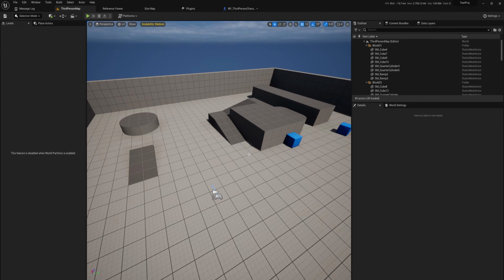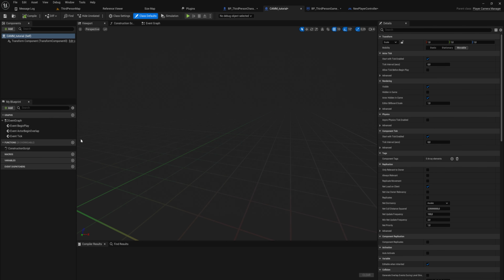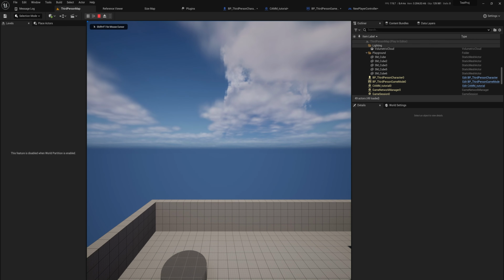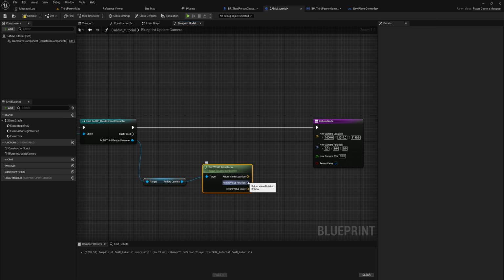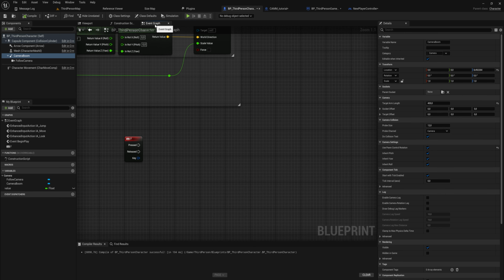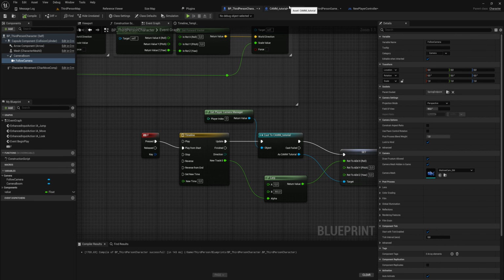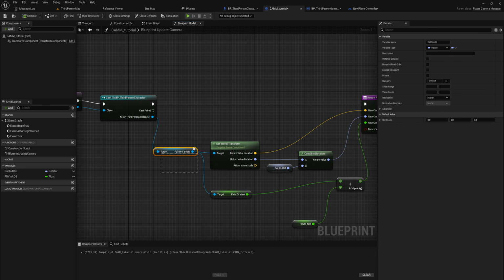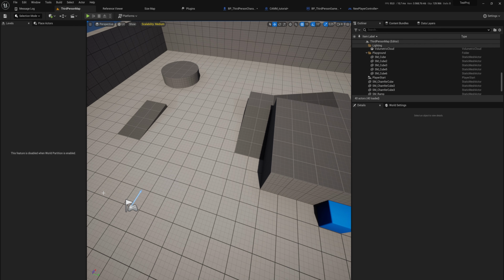Unreal Camera Manager EXPLAINED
Unreal Engine has a Built in camera manager that can help you move around and influence your cameras in a smoother way than just actually moving camera's around or setting new view targets. it can be super nice to use when you know how to work with it so let's talk about that!